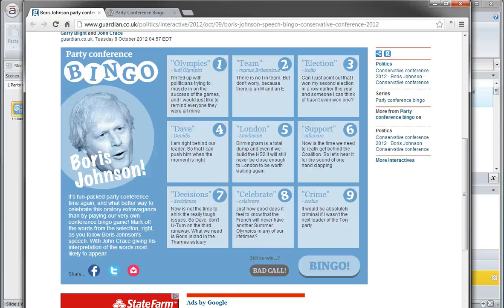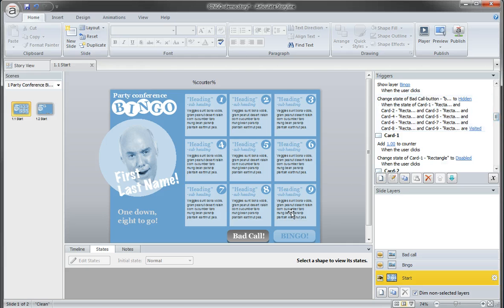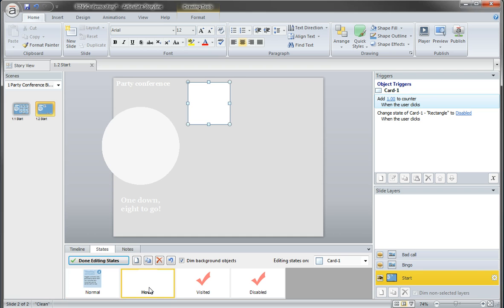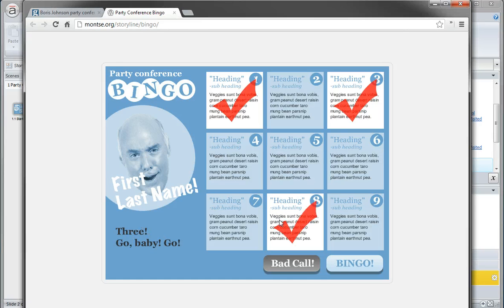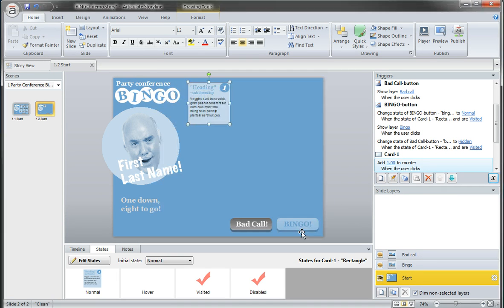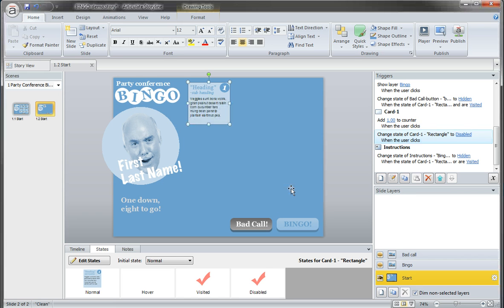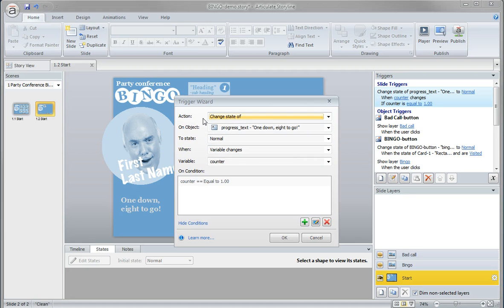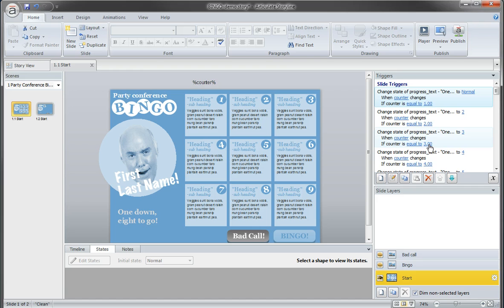E-Learning Bingo Game for Articulate Storyline 360 by Montse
Here's a simple bingo game template built in Articulate Storyline. The e-learning game features simple triggers and variables to count the number of times a user has clicked each bingo square.